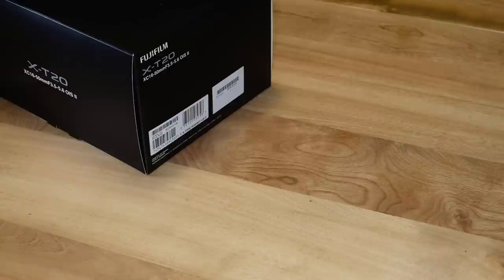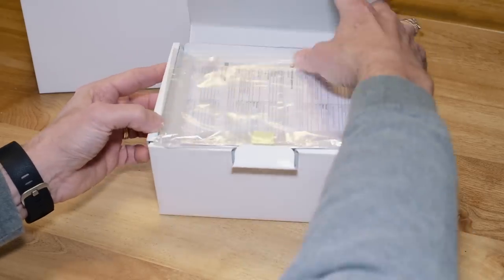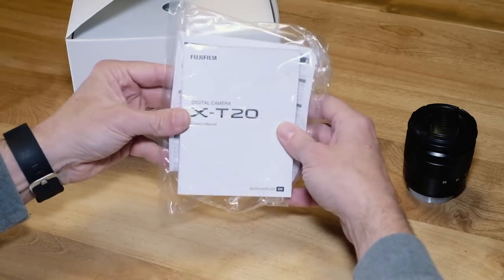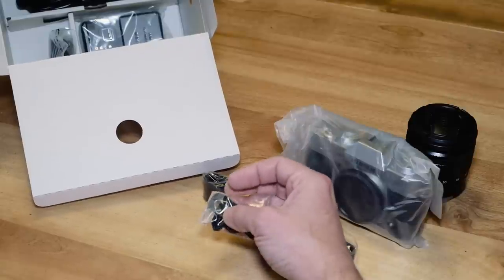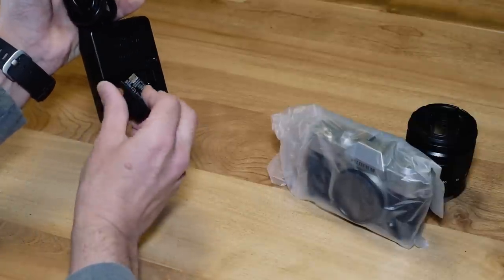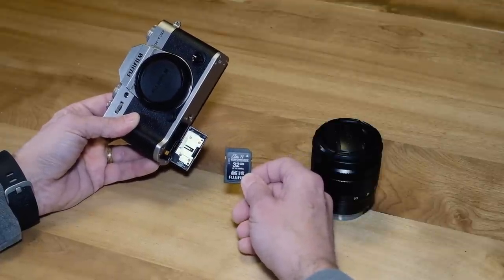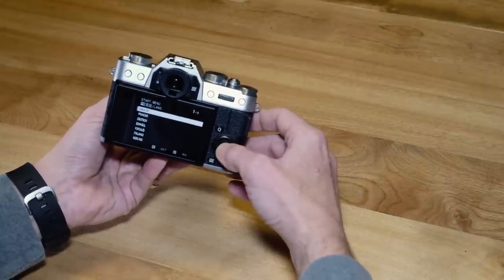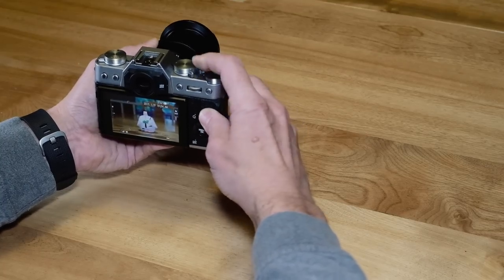Fuji Guys - FUJIFILM X-T20 - Unboxing and Getting Started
The Fuji Guys show you what to expect when you take your Fujifilm X-T20 out of the box and begin to try it out.

U.S.A.